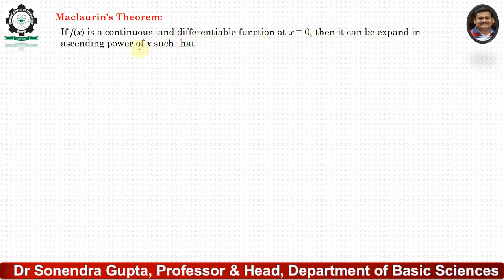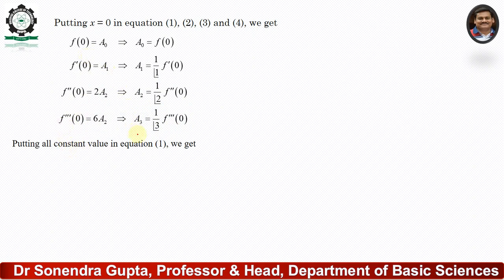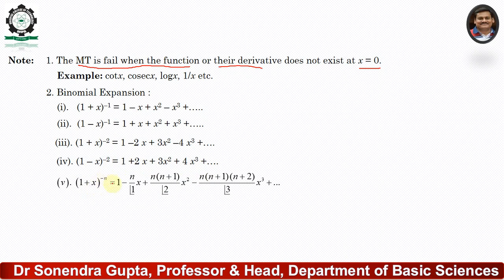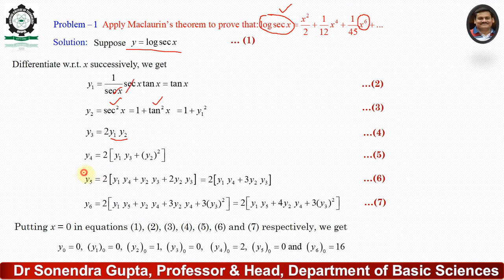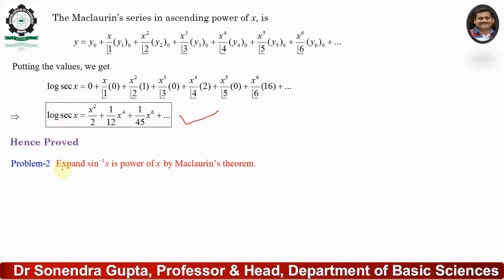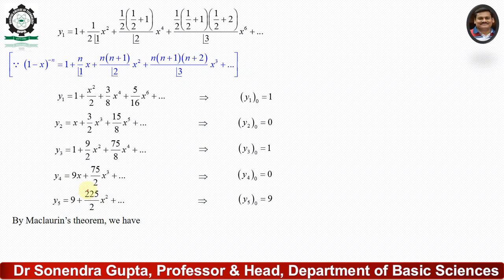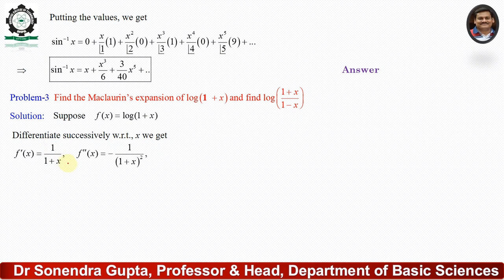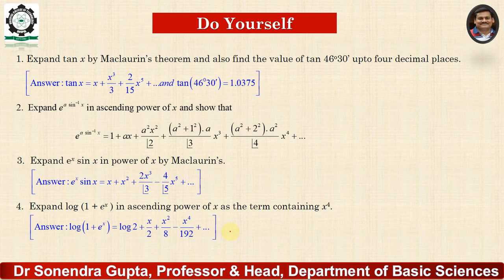Lecture-3 Maclaurin's Theorem by Dr Sonendra Gupta